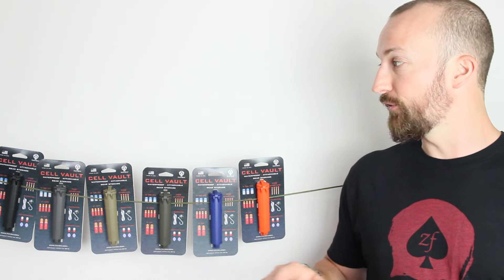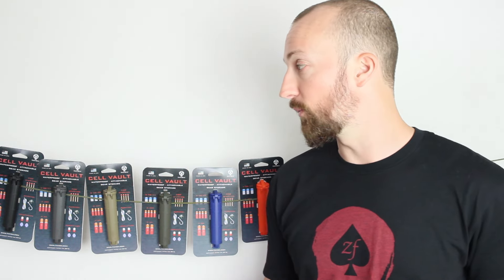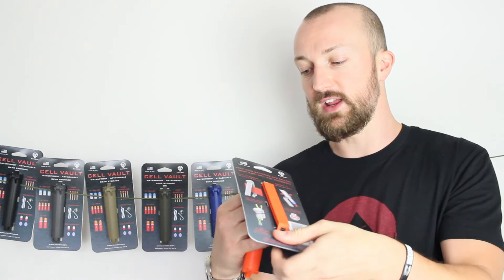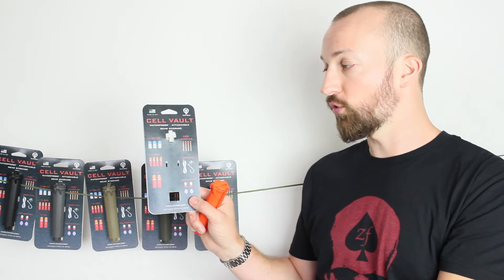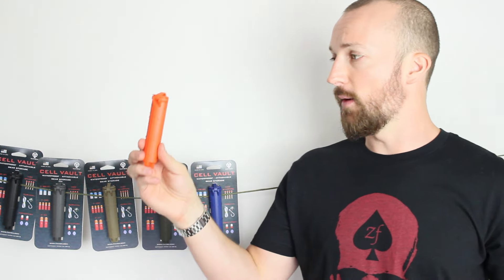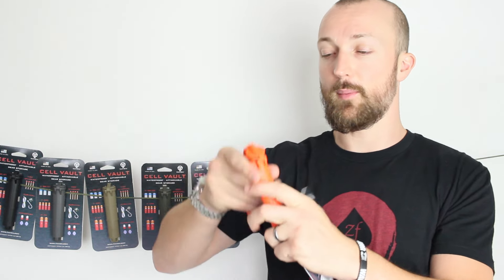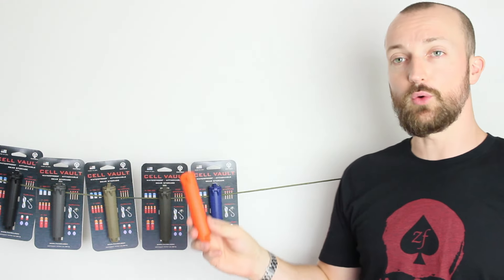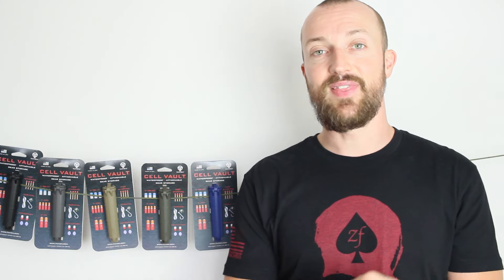THYRM - Cell Vault 💰•• Giveaway ••💰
The Cell Vault protects batteries and other critical gear while keeping it accessible and organized. The integrated webbing clip allows you to access the Cell Vault’s contents without removing it, or you can quickly detach it for more control.

The Cell Vault easily attaches to M.O.L.L.E., webbing, and straps, and features lanyard loops at both ends, for more attachment options. It features a slim vertical profile that utilizes less than 1 M.O.L.L.E. webbing column, giving you more room for other gear including first aid kits, ammo, and tools.

The Cell Vault’s slightly decreasing diameter can keep CR123 batteries at the bottom of the Cell Vault secure even when the Cell Vault is inverted. Just squeeze the sides of the tube to release CR-123s in the middle or bottom of the Cell Vault.

The Cell Vault’s waterproof, dustproof, durable exterior keeps your essentials safe and accessible, keeping you prepared for whatever comes your way.

A Cell Vault can store:
• Three CR123 batteries
• Four AAA batteries
• Two AA batteries
• Small survival gear such as matches, hooks and line, a light stick, iodine tablets, a compass, and lip balm
• First aid gear including hemostatic clotting agents, tweezers, and bandages
• Consumables* such as medication, instant coffee packets, electrolyte powder, candy
• Emergency money and a Flash Drive
• Cigar/Cigarettes/chewing tobacco

*If you plan to store consumables (medication, snacks) in the Cell Vault, wash it thoroughly and consider using a food-safe plastic bag. A test tube or bottle brush can be used to clean it. The Cell Vault is made with food-safe thermoformed plastic.